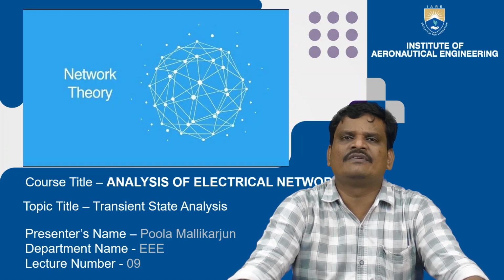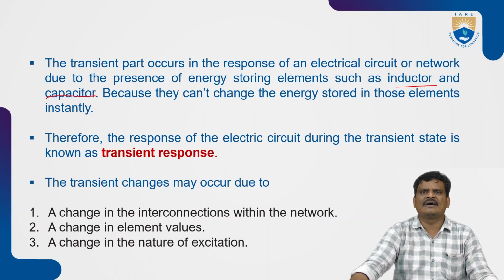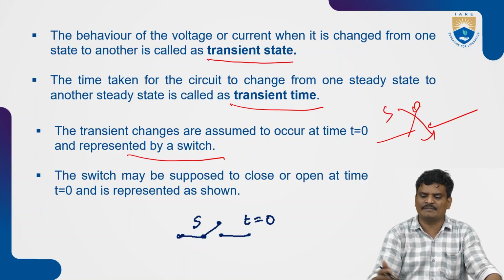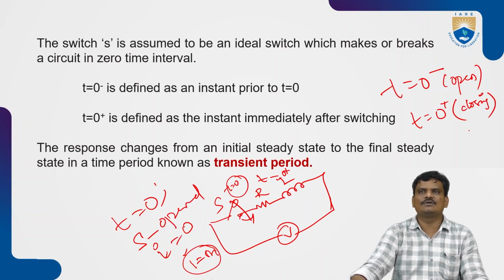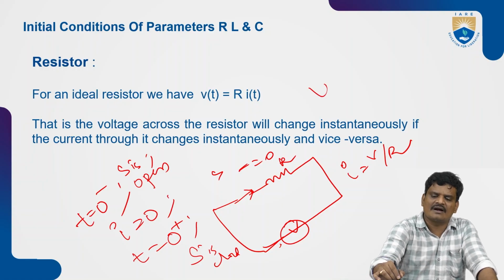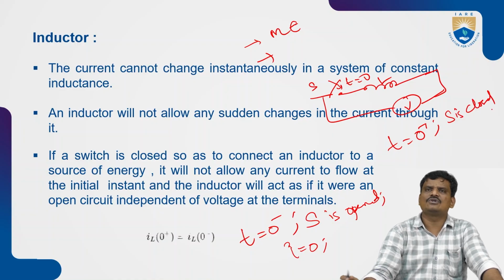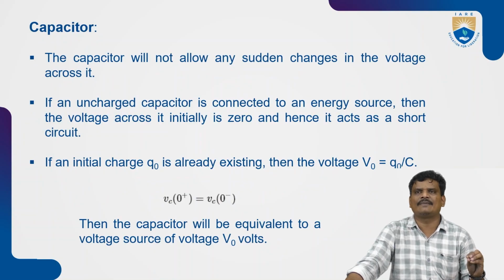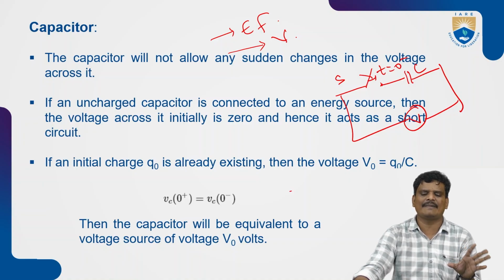Transient State Analysis by Mr. P Mallikarjun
Transient State Analysis by Mr. P Mallikarjun | IARE |

Transient State Analysis focuses on how a system behaves immediately after a sudden change in its input or external conditions. Unlike steady-state where system variables remain constant, the transient state is a temporary period of adjustment where variables such as voltage, current, speed, or displacement change rapidly until the system stabilizes.

It helps engineers analyze system stability, speed of response, oscillations, overshoot, and settling time. Transient analysis is widely used in electrical circuits, control systems, mechanical systems, and communication engineering

Telangana, India.

Transient Response, Time Constant, Rise Time, Settling Time, Overshoot, Dynamic Behavior, First Order System, Second Order System, Step Response, Stability Analysis, System Dynamics